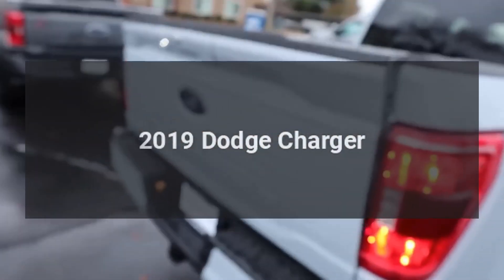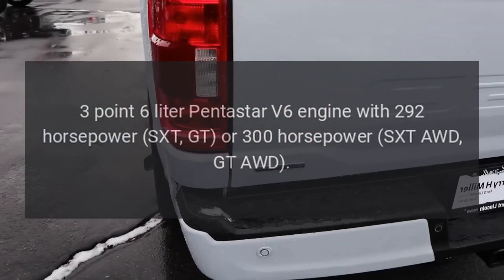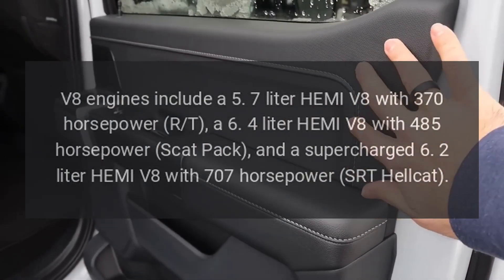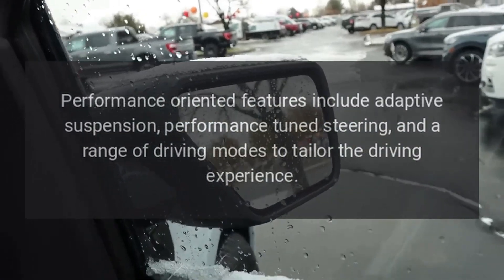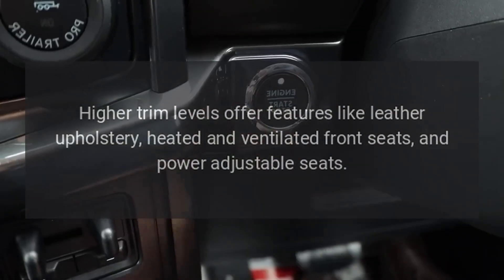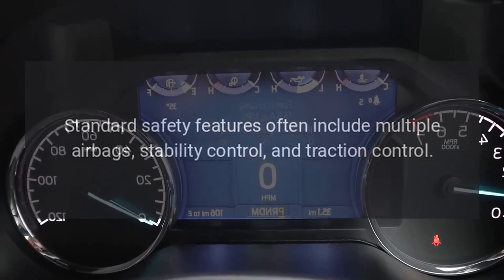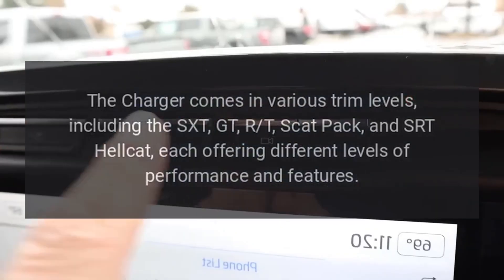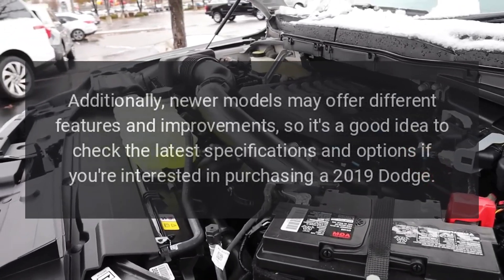2019 Dodge Charger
The 2019 Dodge Charger is a full-size sedan known for its powerful engine options, spacious interior, and a range of features.